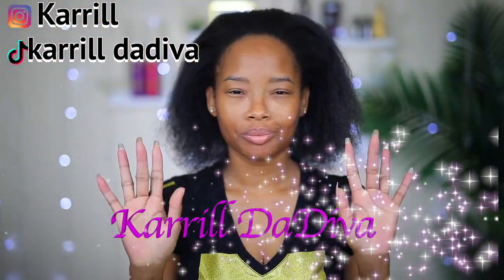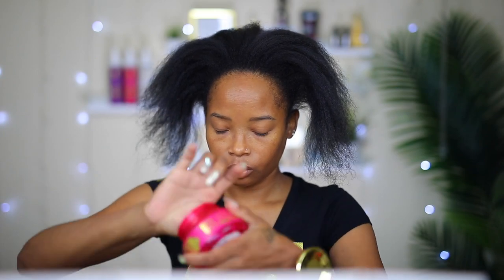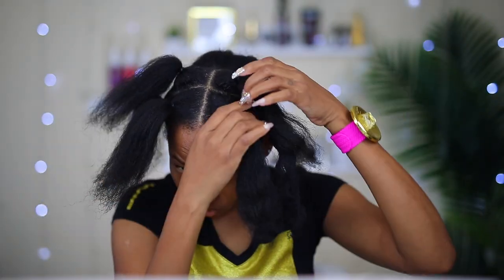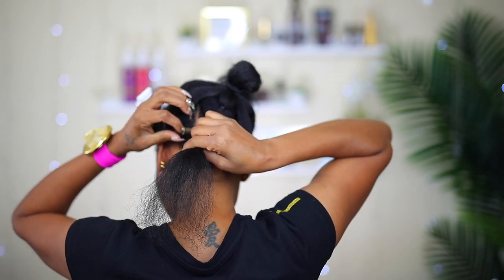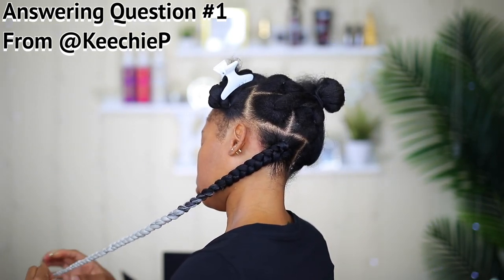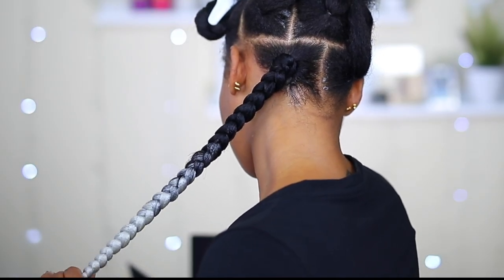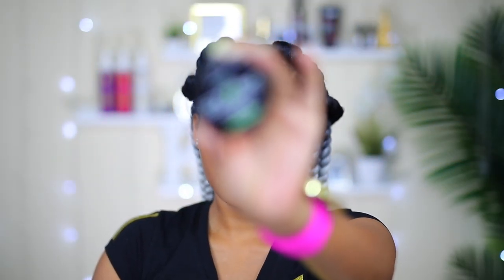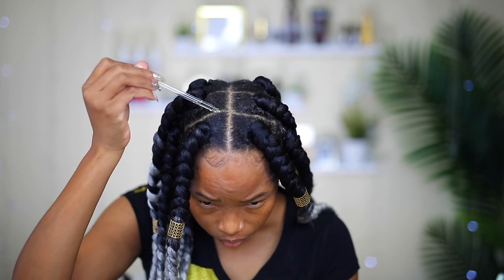How To jumbo Box Braid | New BTL Braider Band + Giveaway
*Hey Guys, I'm here today to introduce to you a brand new product that I found to be so useful. It's the Braider Band from BTL. This is my first time hearing of or using this thing and I can't begin to express how excited I was when I realized how handy it would be. So much to the point that I asked the lovely people at BTL for a few to give to you guys, so make sure you enter for a chance to Win.

Entry Rules: 1) Answer Question:- In what video did I first used/introduced a product from BTL? (Must give exact video Title} + (What color Braider Band You Would Like)
                      2) Must be living in the United States

*Winners will be selected randomly

Song: Cali-For-Ni-A  by Jasper Sawyer